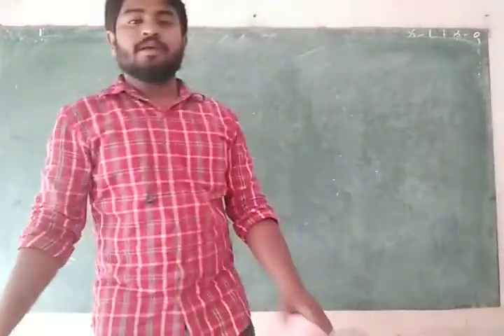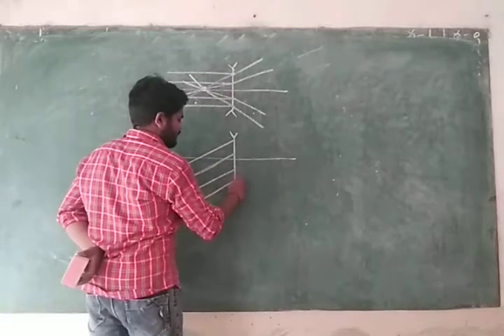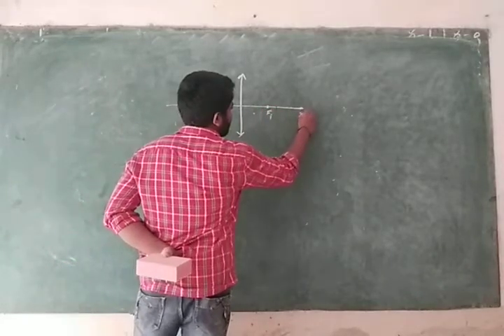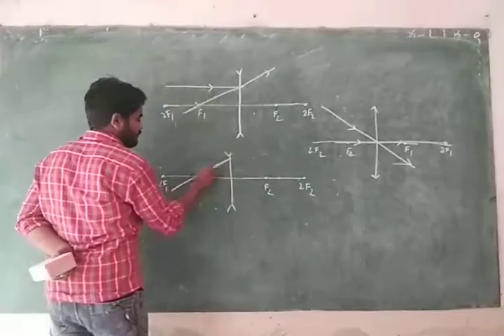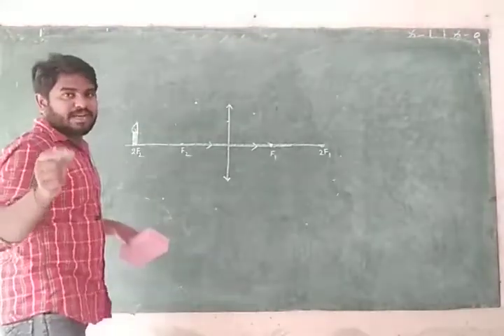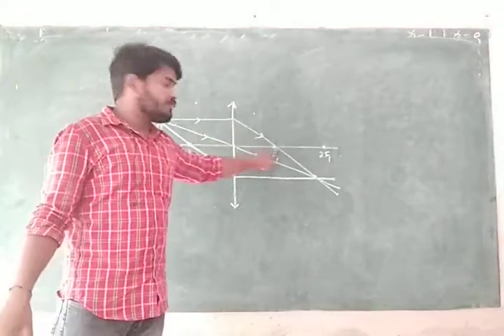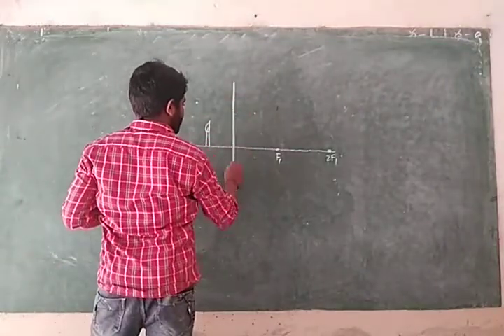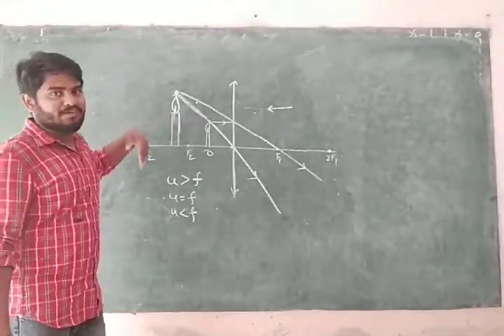REFRACTION OF LIGHT AT CURVED SURFACE PART 4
Ray diagrams for different positions of objects, 10th class refraction of light at curved surface, tracing position of the image by using ray diagrams, ap SSC